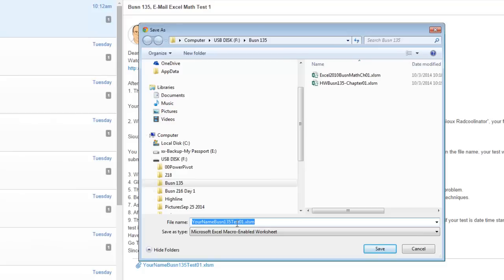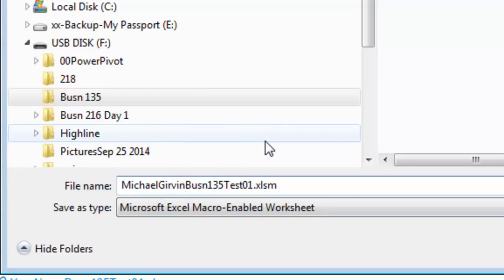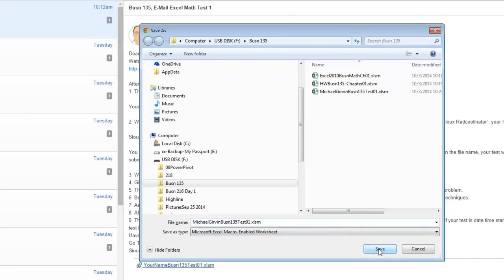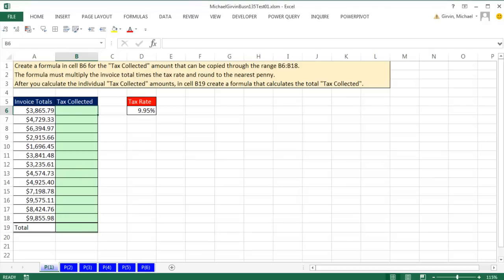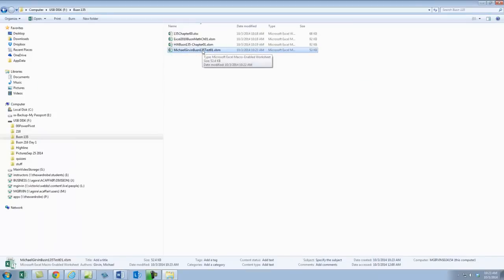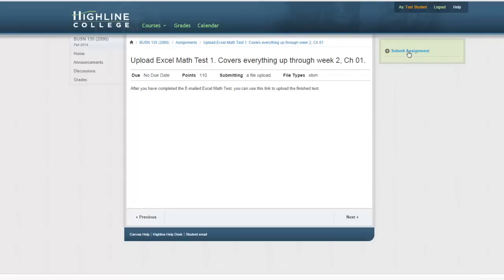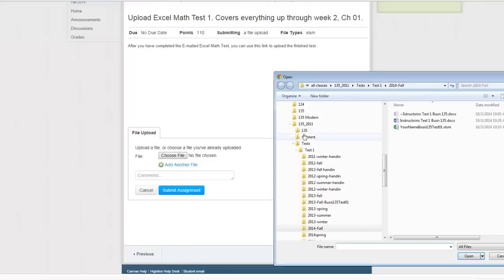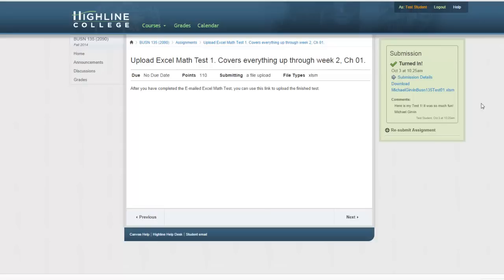Busn 135 Test Download and Upload Hint